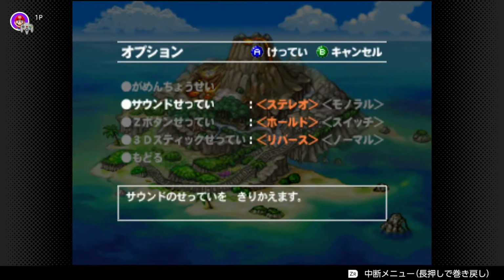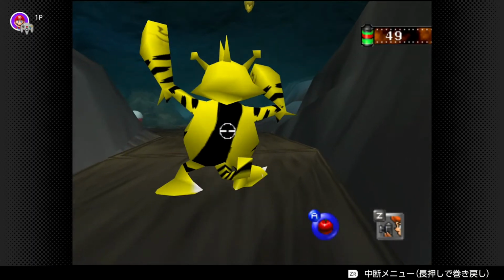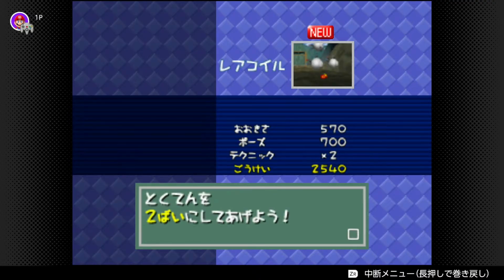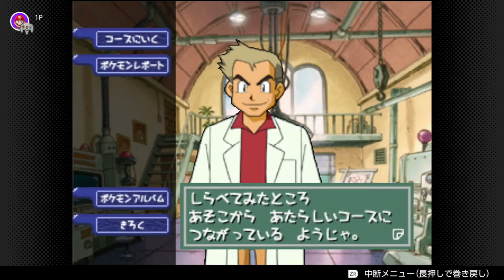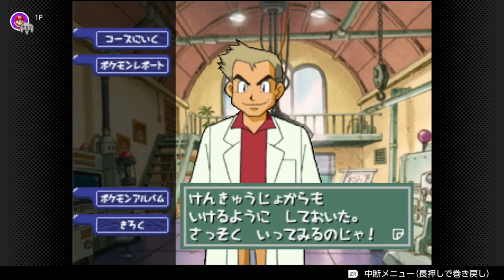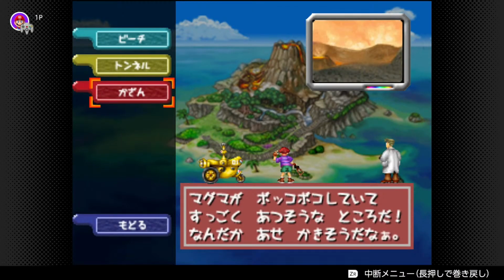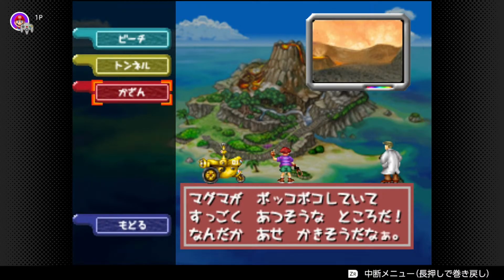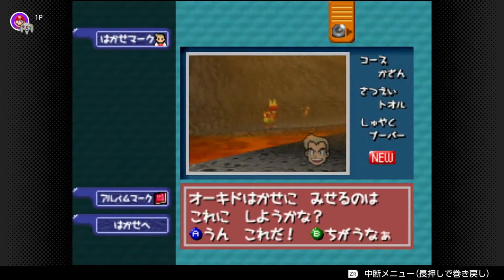Let's Learn Japanese with Pokémon Snap! Part 8 ポケモンスナップで日本語を学ぼう！その8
We've learned Japanese while playing Pokémon Snap.

Timestamps:
0:00:00 Intro and Recap
0:01:24 Title Screen
0:02:00 Options オプション
0:18:00 Oak's Lab
0:18:21 Tunnel トンネル
0:21:25 Camera Check カメラ・チェック
0:29:50 Prof. Oak's Check オーキド・チェック
0:34:45 Oak's Lab
1:15:11 Go to Course コースにいく
1:34:40 Volcano かざん
1:38:13 Camera Check カメラ・チェック
1:56:20 Summary, Preview and Outro